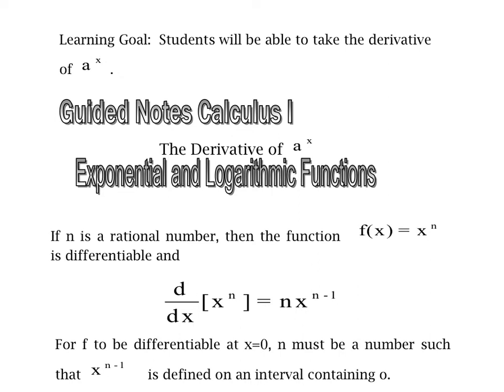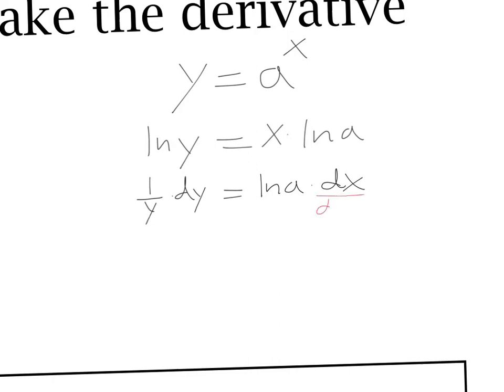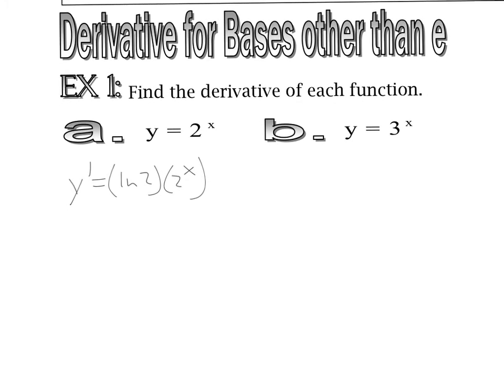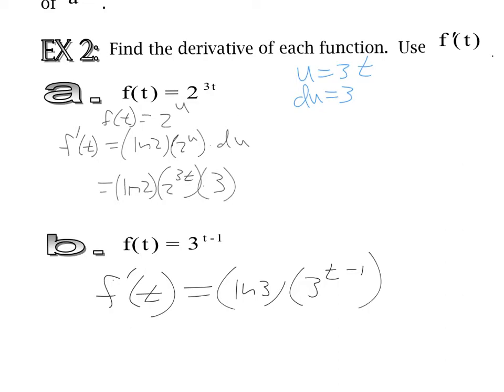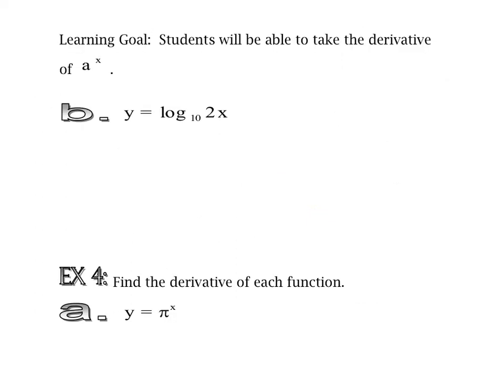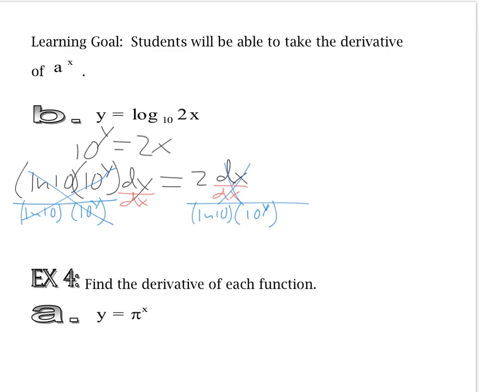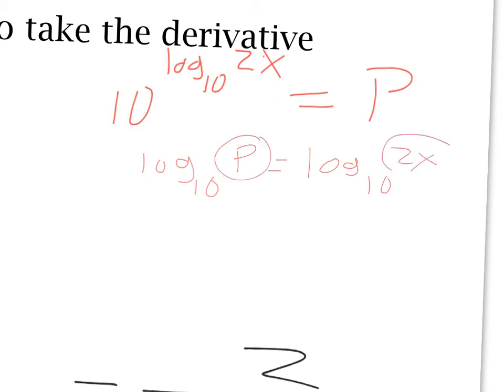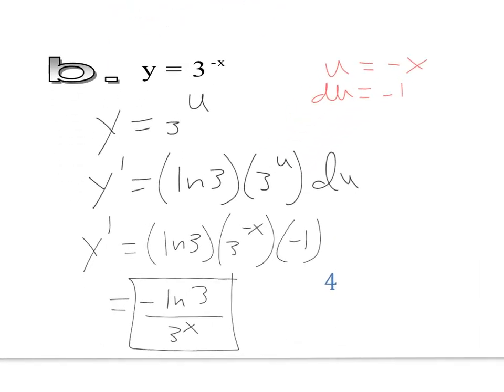Calc 3.2 Derivitave of a^x